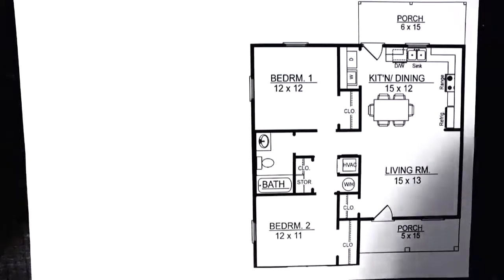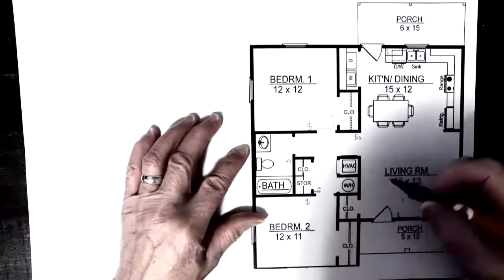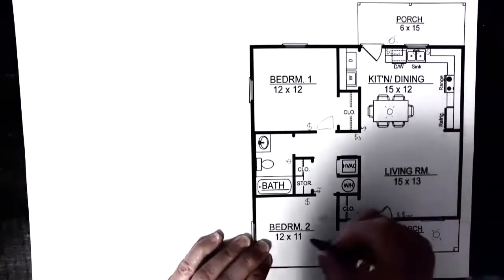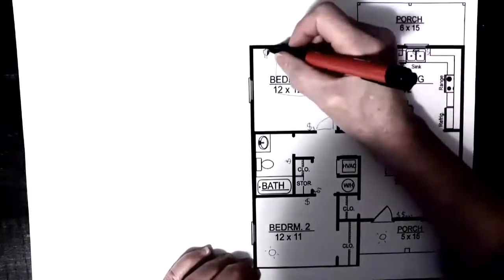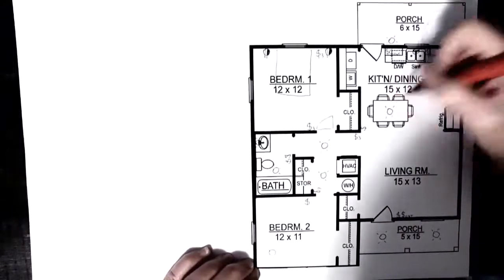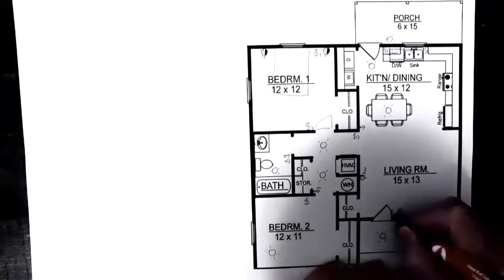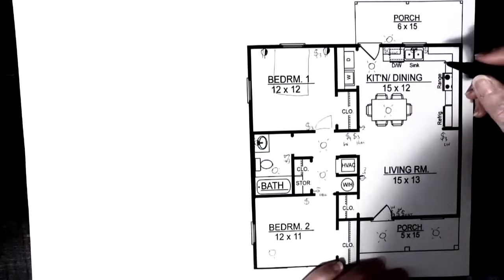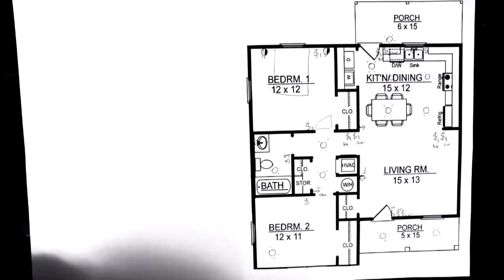CEC 2018- Section 30: Laying out the lighting for a two bedroom house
In this video I show you where you will need the lights and switches to meet the 2018 Canadian Electrical Code.